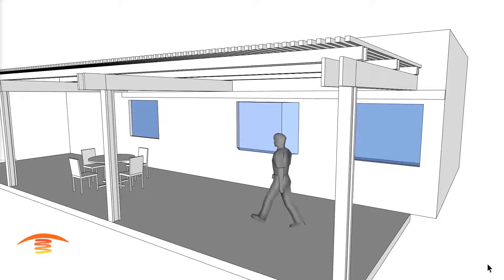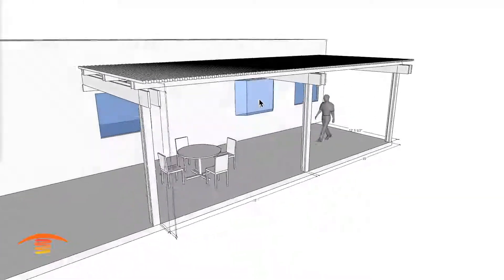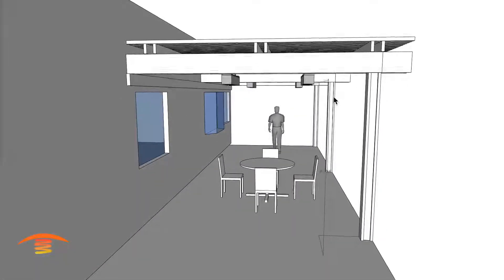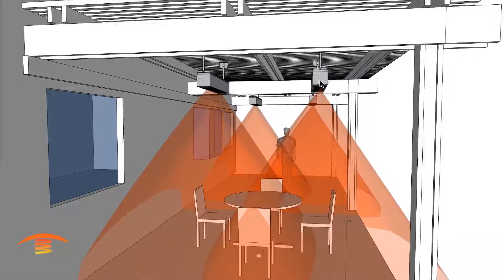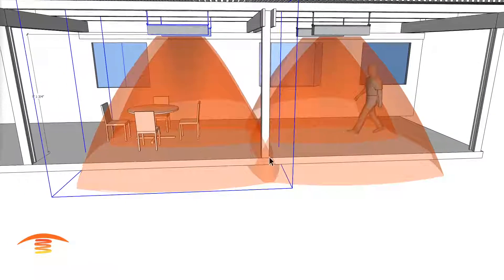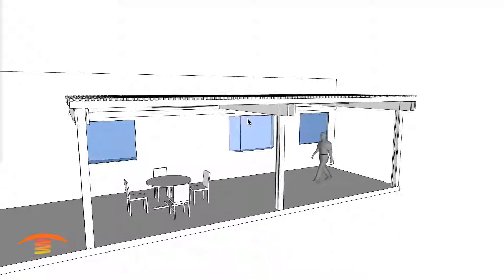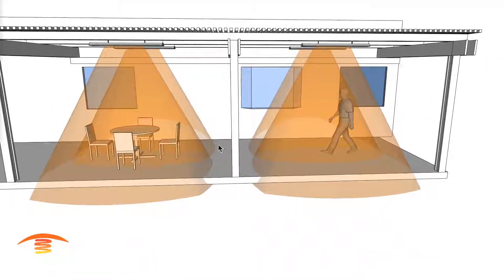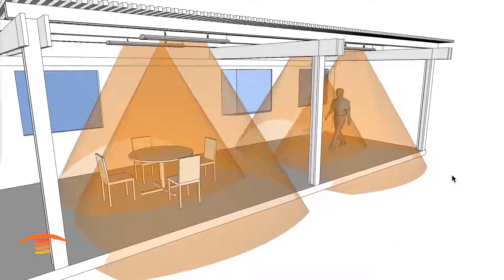Clearance Must be Met All Around See Mfg Instructions When Mounting Outdoor Patio Heaters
Considering an infrared gas or electric heating system for your space?

Steve